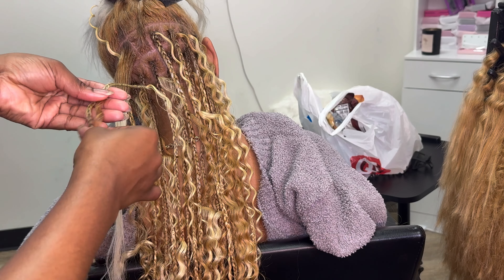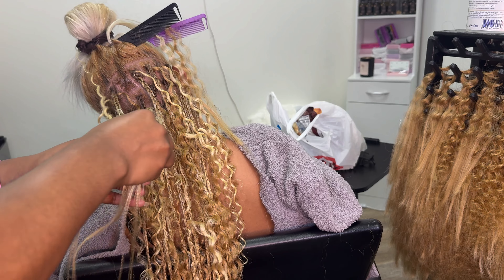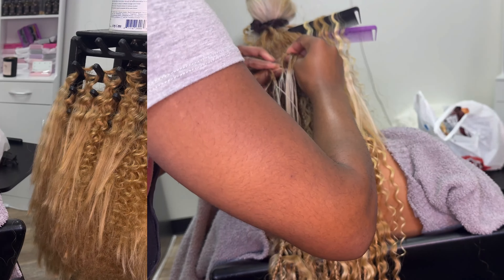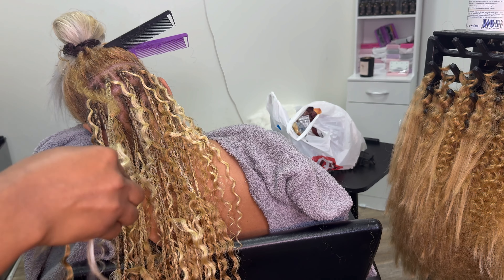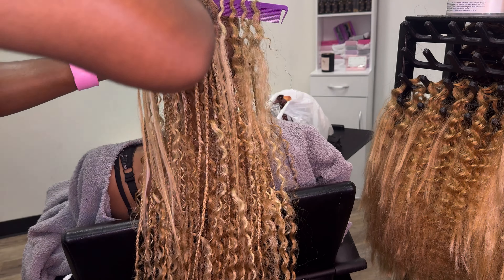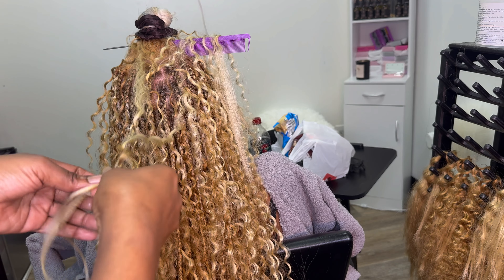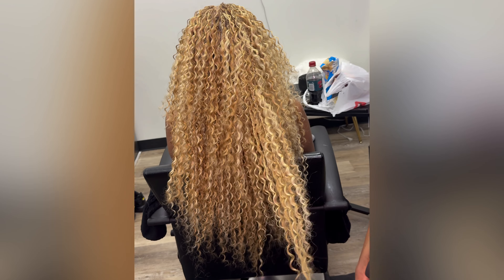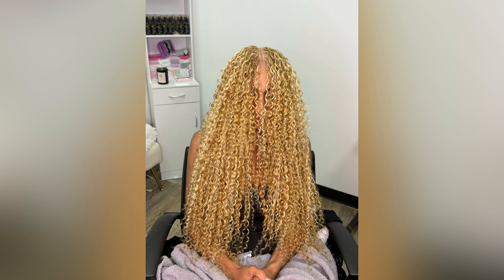VERY DETAILED KNOTLESS GODDESS BOX BRAIDS/ USING HUMAN HAIR blonde | WAIST LENGTH